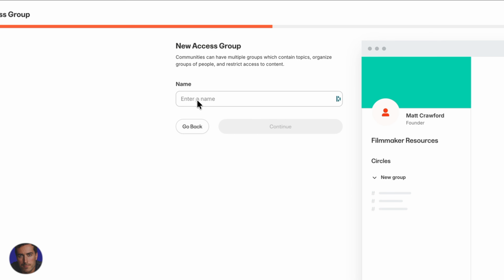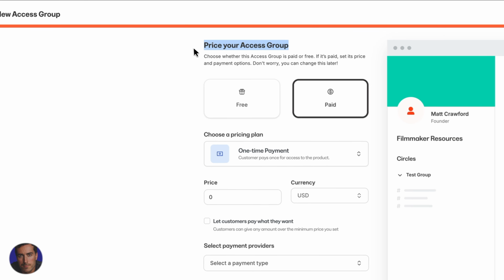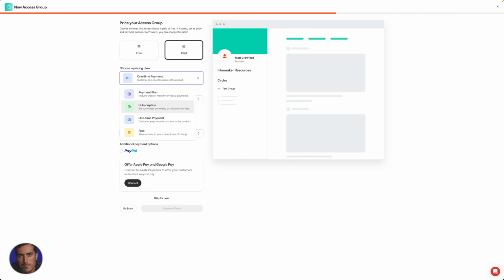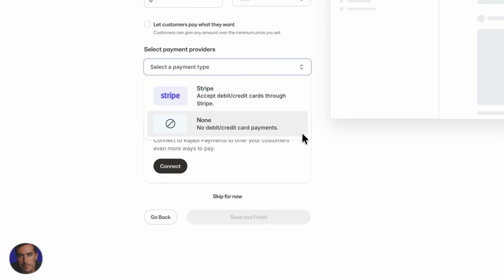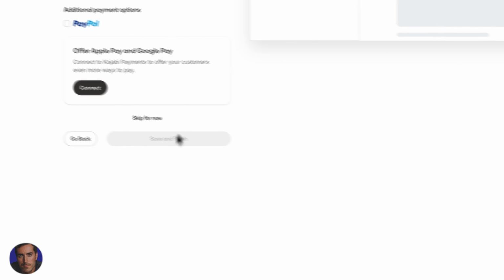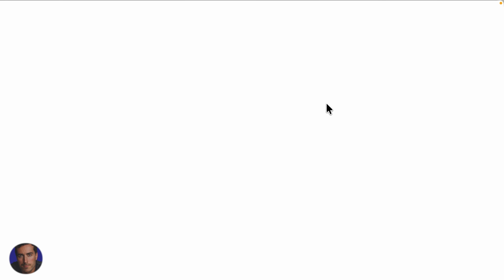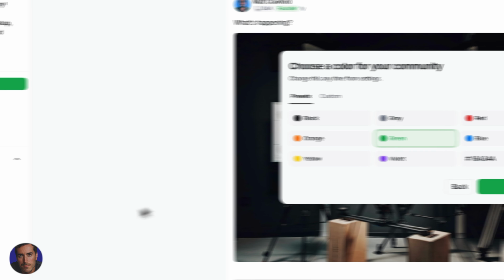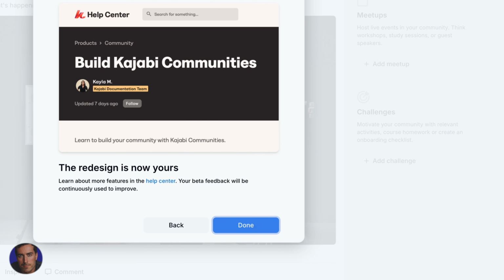How to Create a Community on Kajabi (WORKS in 2026)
If you're looking to learn how to create a community on Kajabi, this video covers all the essential steps. From setting up your community to customizing it, we’ve got you covered.

Timestamps:
0:00 - Introduction
0:30 - Accessing Products Menu
1:00 - Creating a New Community
1:50 - Pricing Your Community
2:40 - Customizing Community Settings
3:20 - Designing Your Community
3:50 - Exploring Community Features
4:20 - Final Thoughts

▬▬▬▬ Links & Resources ▬▬▬▬

▬▬▬▬ Video Transcript ▬▬▬▬

Hey everyone, it's Matt, and today I'm going to show you how to create a community on Kajabi. First off, you need to access your products menu.

If you're not familiar with it, just look for the sidebar and click on the "All Products" option. Once you're in, you'll see all the products associated with your Kajabi account.

Next, we want to create a new community. Click on the black "New Product" button.

You’ll see various options like course, podcast, and coaching, but for this, we’re selecting the green "Community" option. After that, hit the "Get Started" button at the bottom.

Now, it's time to name your group. I’m going to call mine "Test Group" for now and then click continue.

Depending on your Kajabi membership level, you might have a different number of communities you can create. In my case, I can have up to three communities.

Yours may vary, so check your plan details. After naming your community, you’ll need to decide on pricing.

You can choose between a free or paid option. If you opt for a paid community, you can set it up as a one-time payment or a subscription model, either weekly or monthly.

Once the community is created, you’ll see different access groups. I can create offers for this community, and there are settings available for customization.

You can add a title, description, and even a cover image to make your community visually appealing. After that, you can start inviting people to join and interact.

Next, let’s customize the look of our community. You can select an accent color—options include blue, green, or gray.

I’ll go with blue for now, and you’ll see how it changes the look of various elements in the community. Now, Kajabi has a new and improved navigation menu that resembles social media platforms like Facebook.

You can design a cover photo and explore different customization options. I’ll flesh out the bio for my main posting account and check out the community feed.

There are also features like challenges, meetups, and leaderboards, depending on the size and type of community you’re running. Plus, you can schedule posts, which is a handy feature for managing content.

So, that’s a quick overview of how to create a community on Kajabi. I hope you found this video helpful!